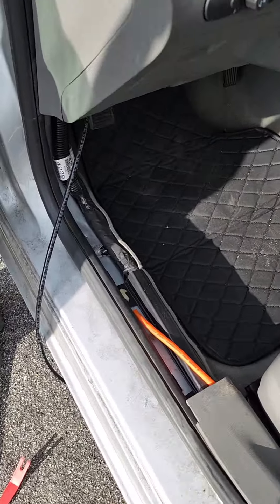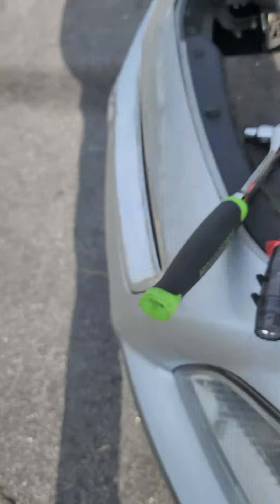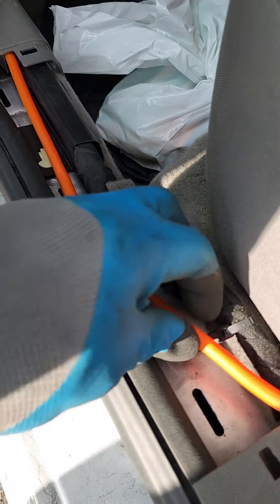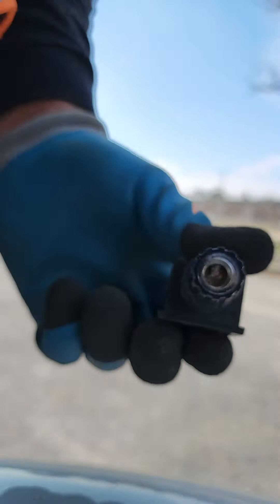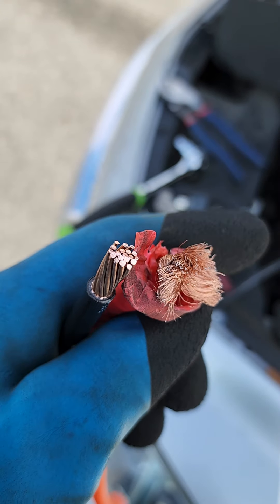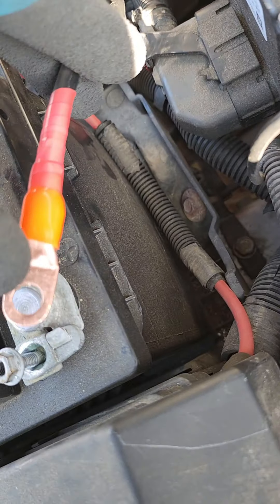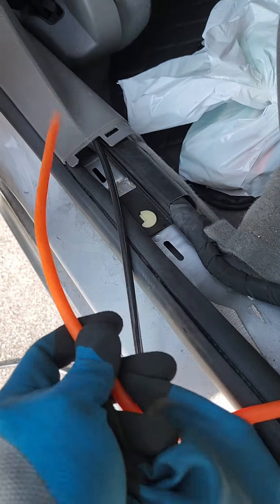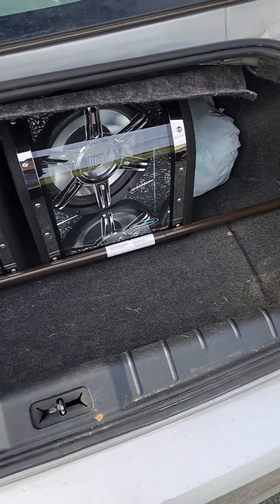How to upgrade power wire for amplifier Chevrolet Malibu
In this video, I replace my old CCA power wire with 4 gauge pure copper wire going to the amplifier